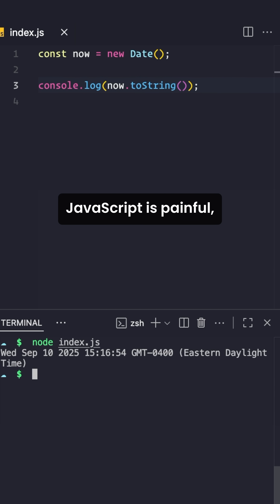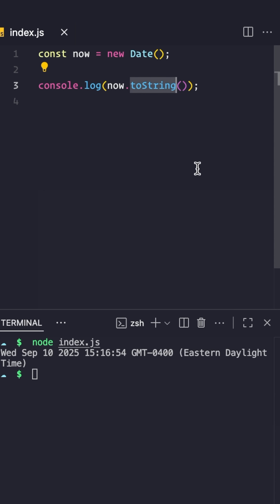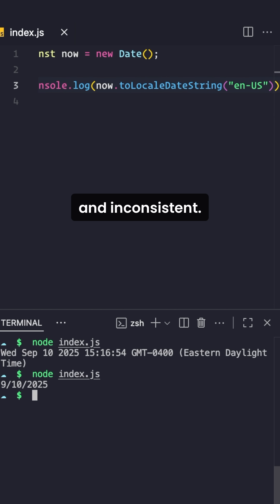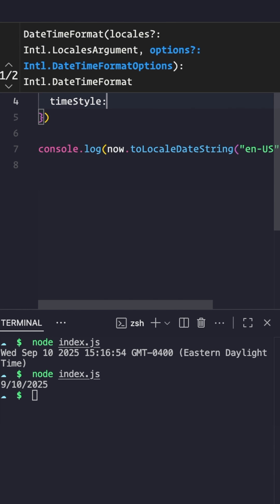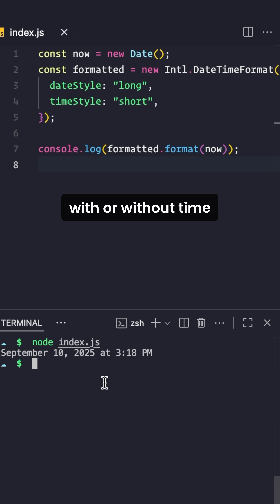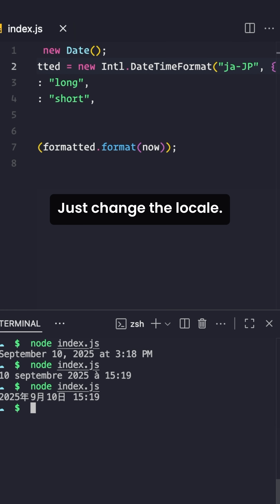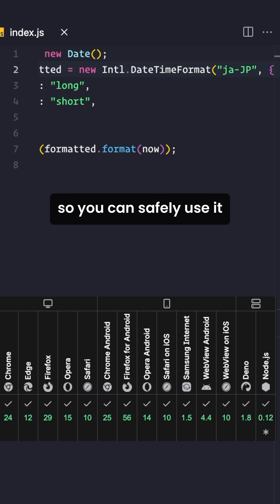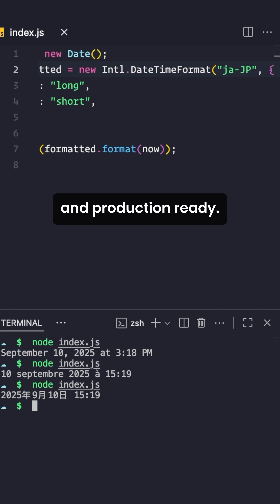Stop Using toLocaleDateString in JavaScript 🚫 Use This Instead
Working with dates in JavaScript can be a nightmare. Many developers rely on toLocaleDateString(), but it’s inconsistent and limited.
The better way? Use Intl.DateTimeFormat — it gives you full control, works across locales, and is production-ready. 🌍

In this short, I’ll show you:

Why toString() and toLocaleDateString() fall short ❌

How Intl.DateTimeFormat makes your code cleaner and consistent ✅

Real examples with multiple locales (US, French, Japanese)

Stop hacking dates and start formatting them the right way!